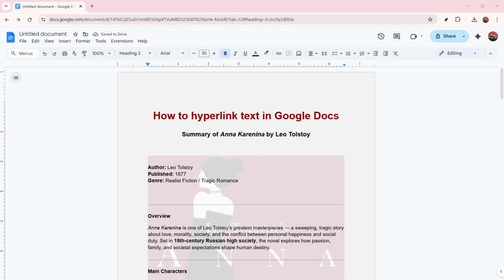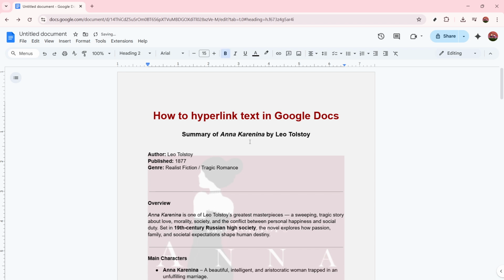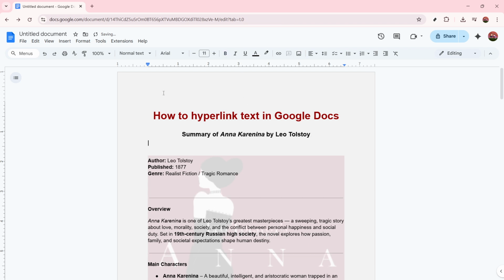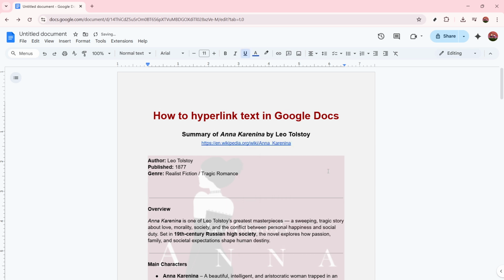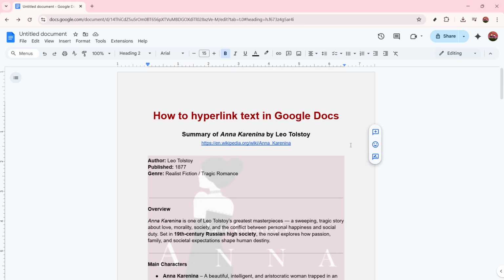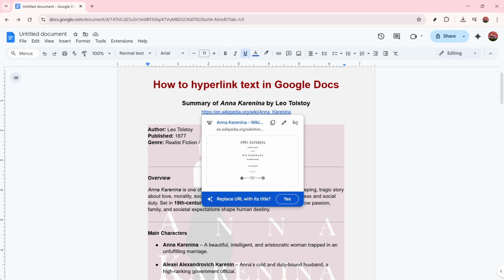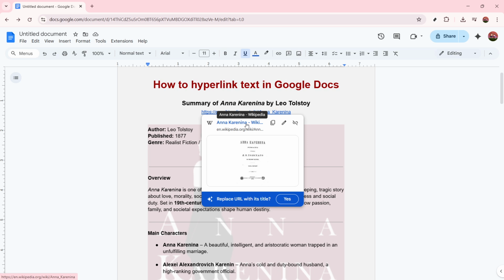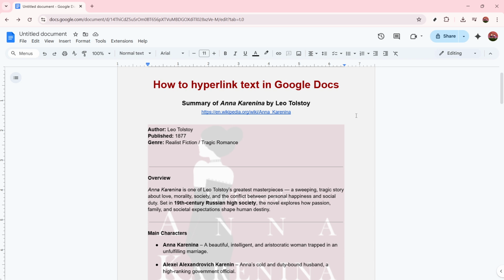How to Hyperlink Text in Google Docs [2026 Guide]